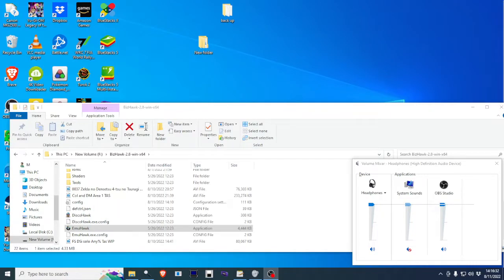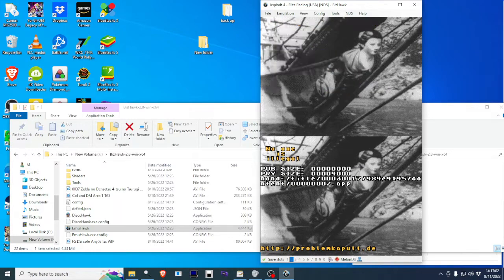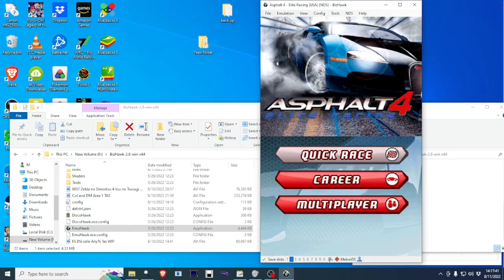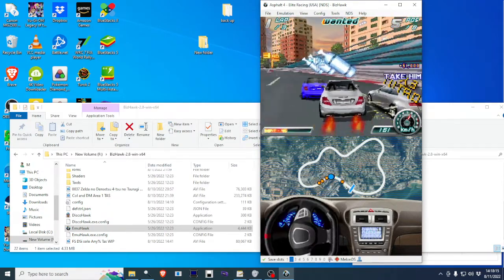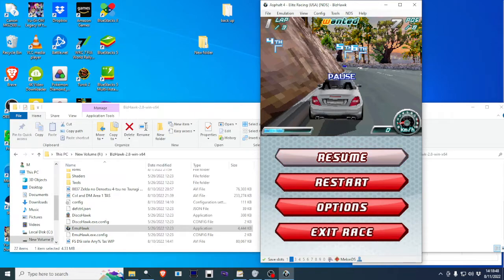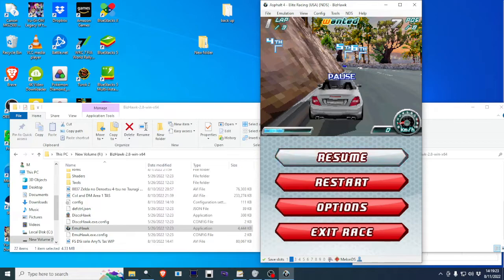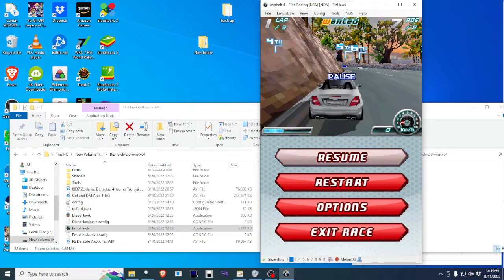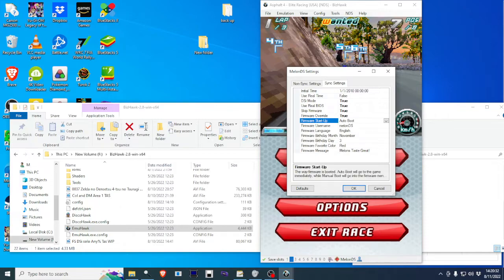Asphalt 4: Elite Racing DSiware Emulation working and proof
if you need help getting this working let me know here on discord: GZ#7984